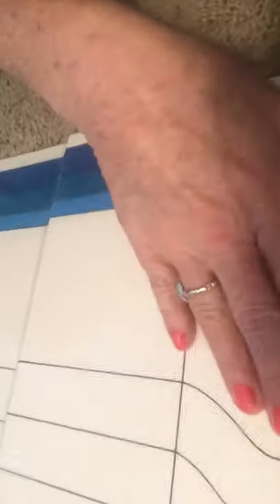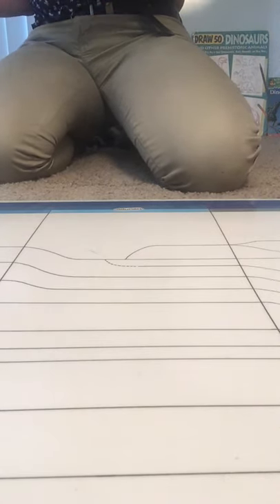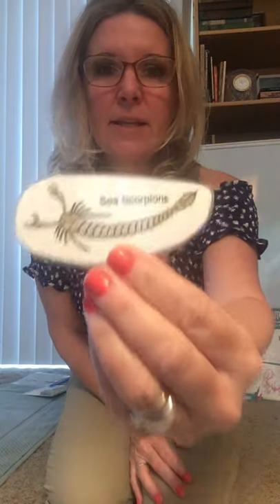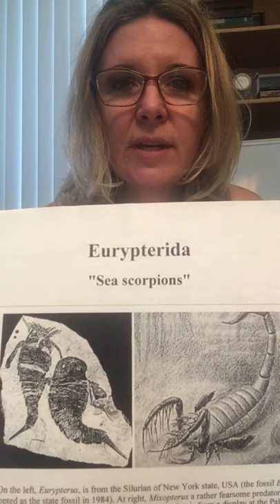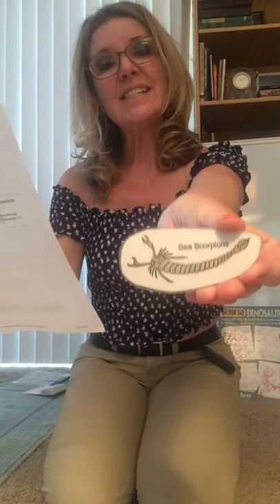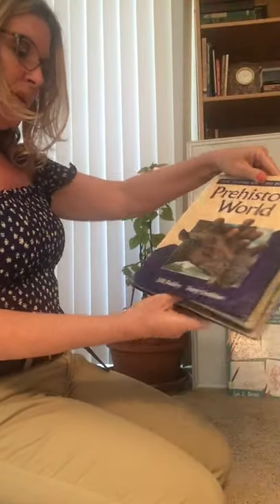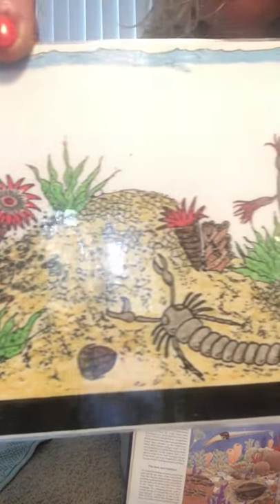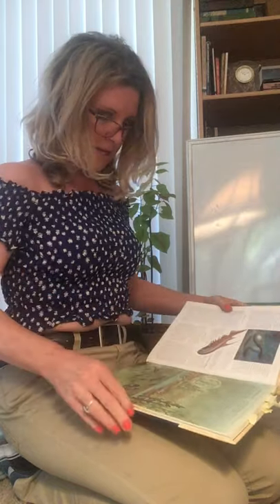Time Line of Life #5 The Silurian Period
TLOL #5 The Silurian Period  This beautiful timeline is created by Jennifer Beaven from my Montessori teaching credential program CMTE/NY.